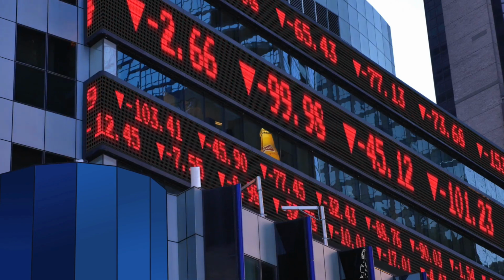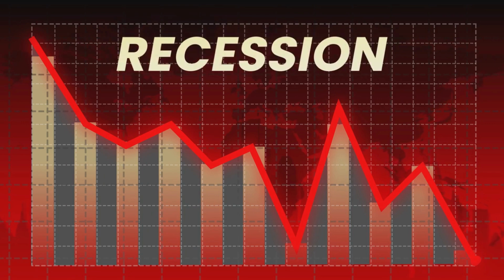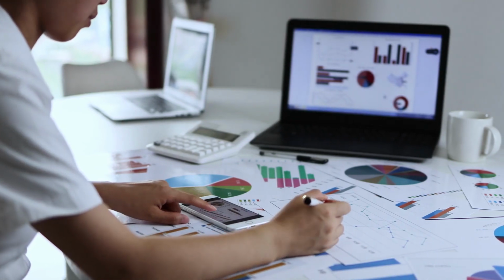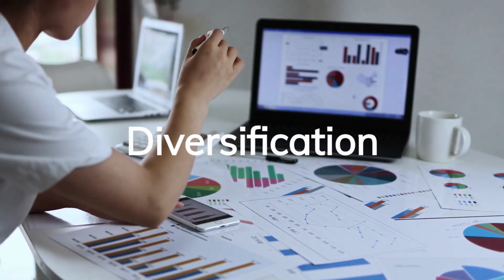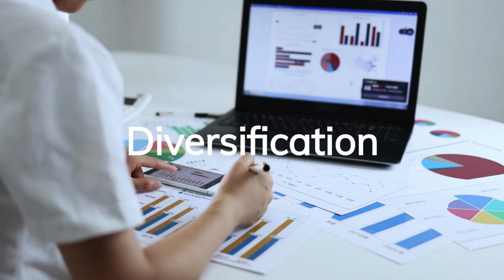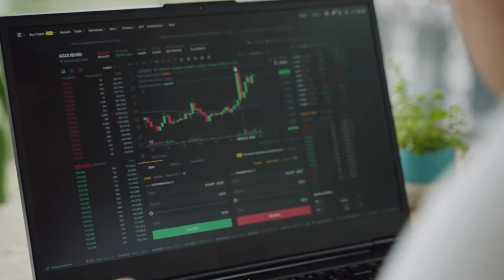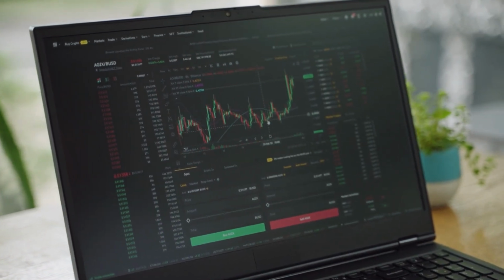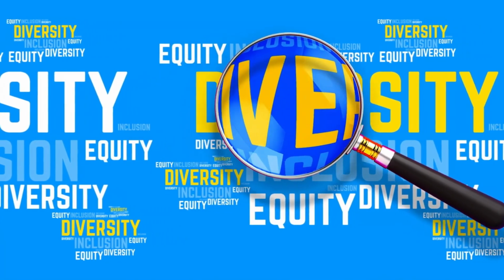How to invest invest during S&P 500 Lost Decade?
In this video, we will learn how to navigate the challenges of the S&P 500 Lost Decade with smart investing strategies and wealth-building tips. This video covers essential topics like stock market investing, preparing for market downturns, portfolio diversification, and the benefits of high-quality investments. Discover how to build resilience during financial crises, hedge with precious metals, and capitalize on historical market recovery. Whether you're investing during uncertainty or planning for long-term growth, this guide is your roadmap to success.

👉 Remember, investing involves risk; consult with a financial advisor before making decisions.

None of this video content is meant to be investment advice. It's for entertainment and informational purposes only.